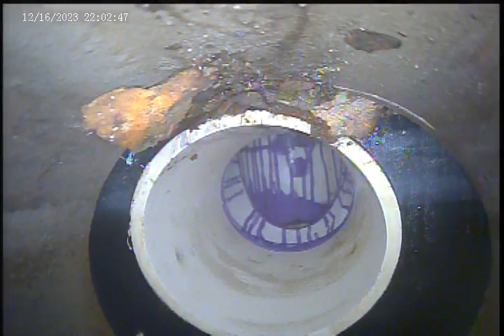Invoice 48267-1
Interior